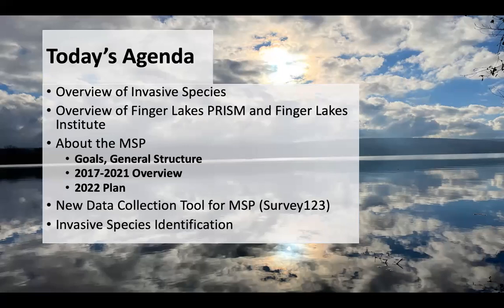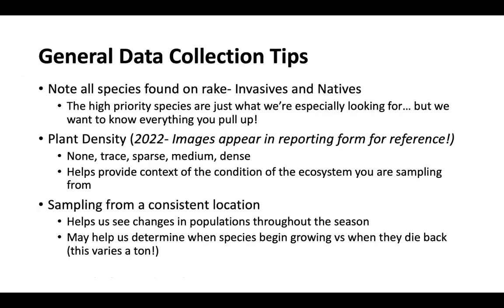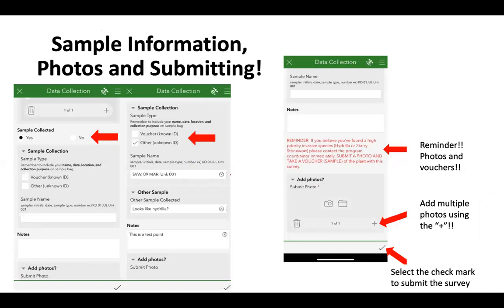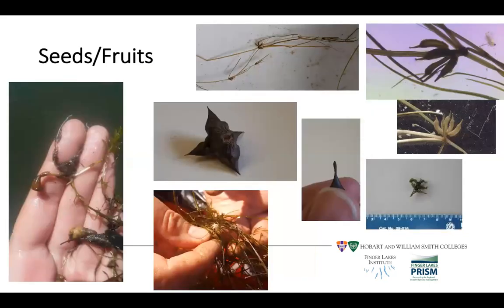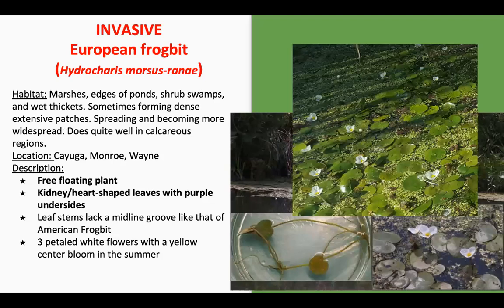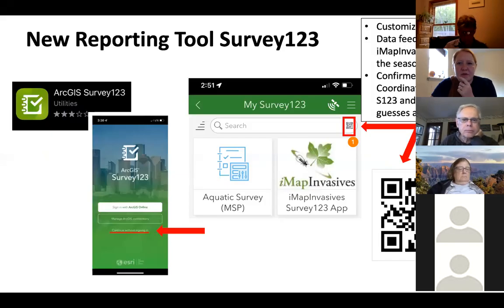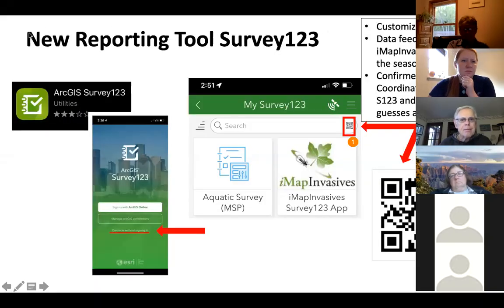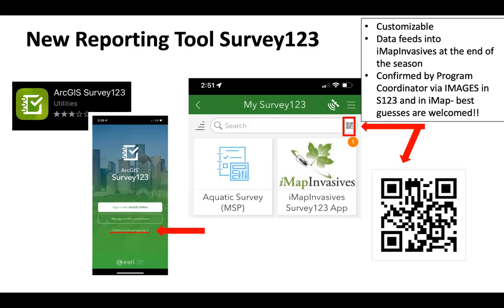Macrophyte Survey Training 5/19/2022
First training for the 2022 season of the Macrophyte Survey Program (MSP).